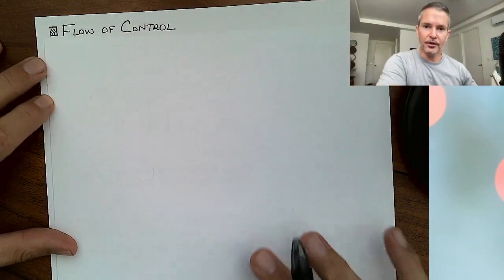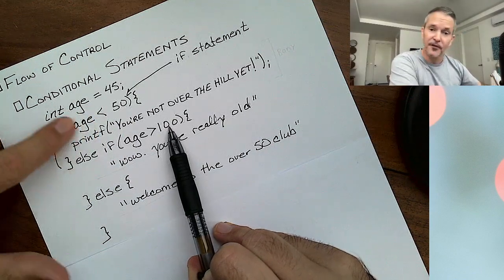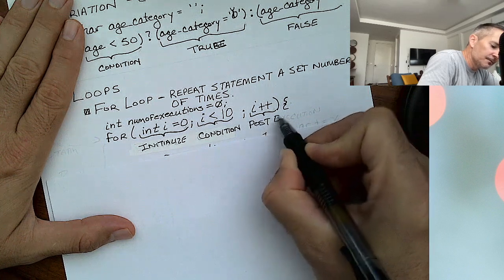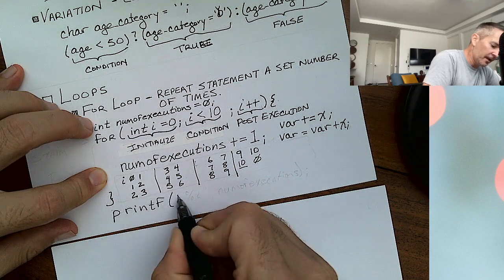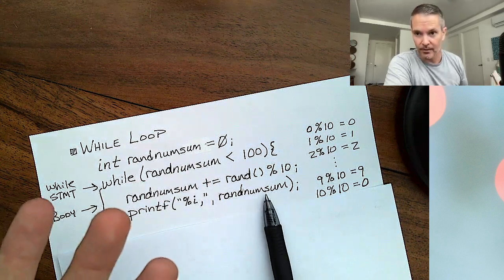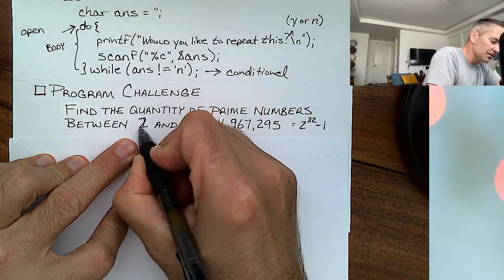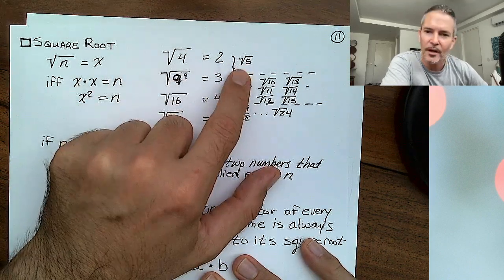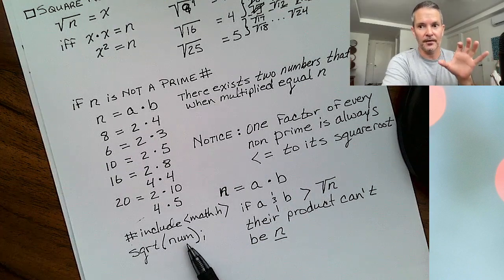Flow of Control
This video goes over the flow of control statements in the c programming language. We review if-else statements, for loops, and while loops. This is our first episode with a programming challenge for you to complete on your own.

KEYWORDS
c programming for beginners, c programming language, learning to program c, computer science course. KEYWORDS